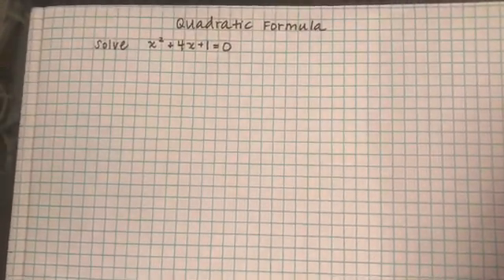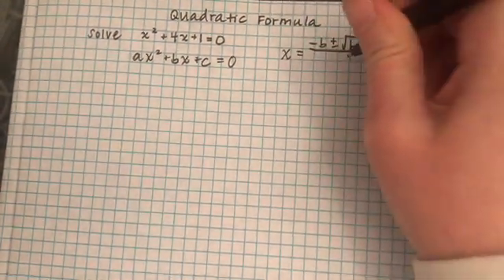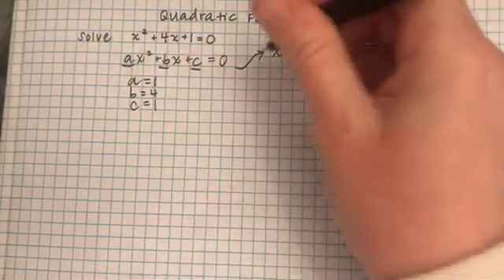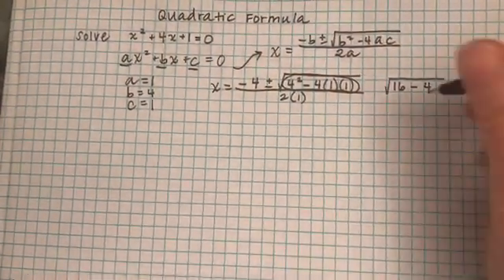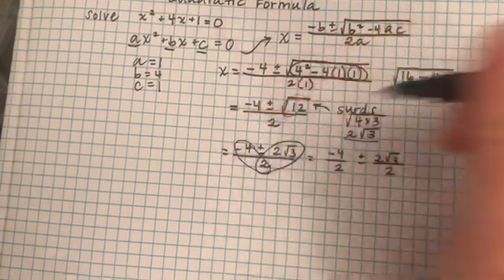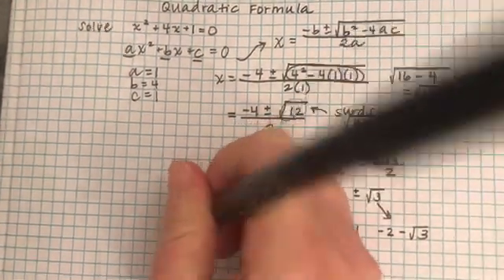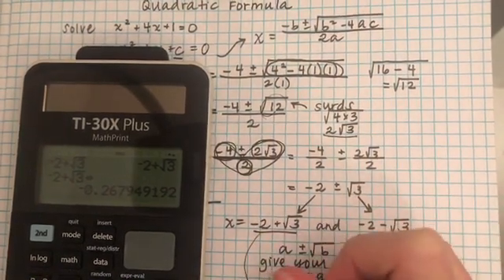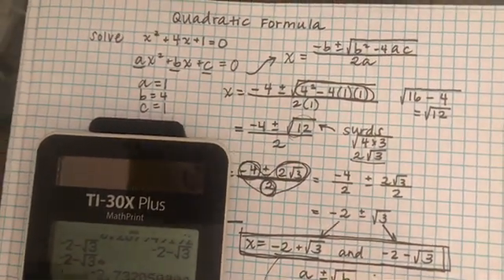Quadratic Formula Introduction